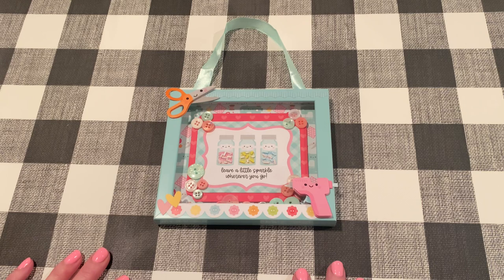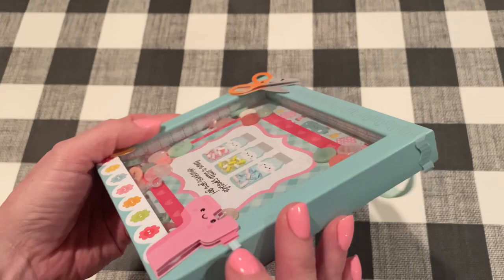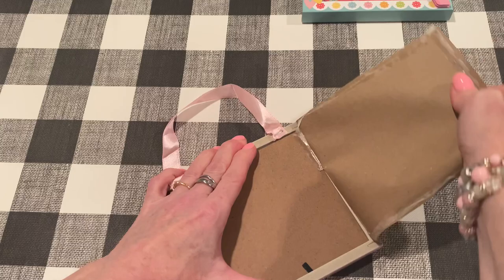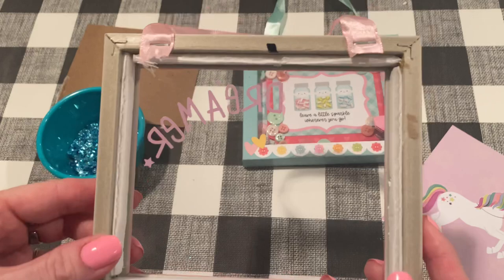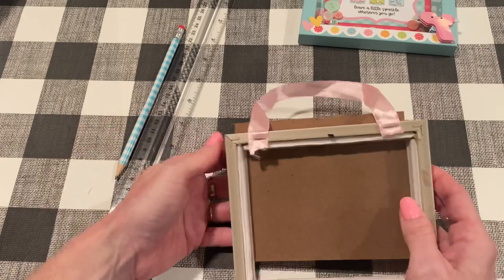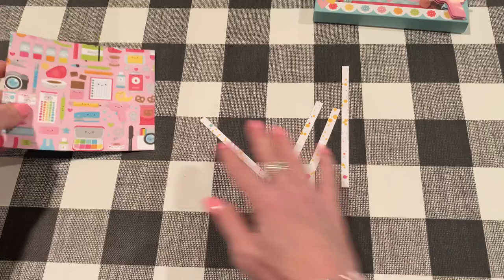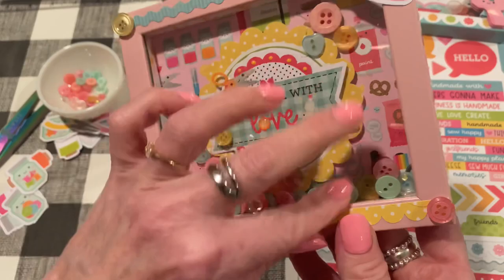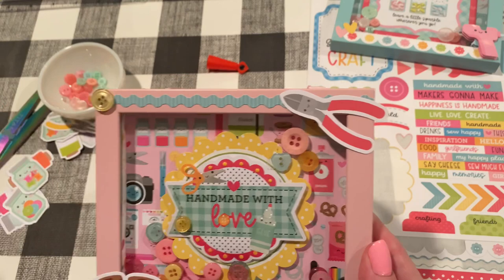*contest closed* 7/31/21 Doodlebug Cute and Crafty YouTube Hop! Craft with me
**It’s the Doodlebug Cute & Crafty YouTube Hop!**

Here are all of the participants! Please make sure you stop by their channels to see their projects too!

1. 18+ over please
3. Leave a comment on this post
4. Leave a comment on each of the other participants’ hop videos
5. Winner will be drawn randomly on Saturday August 7!